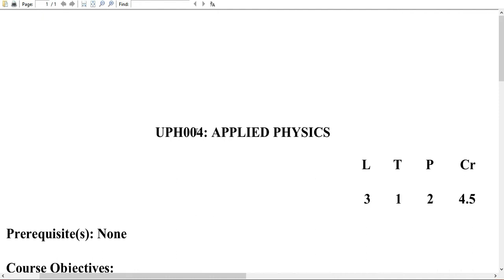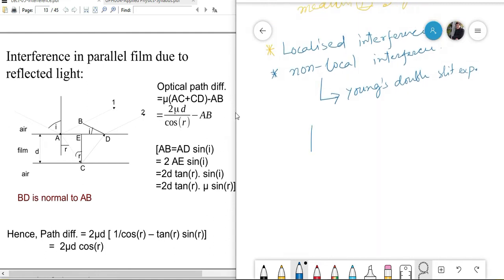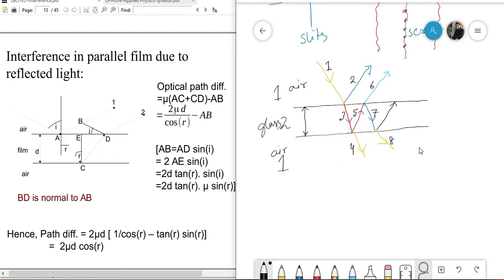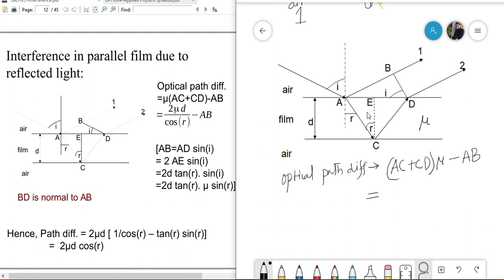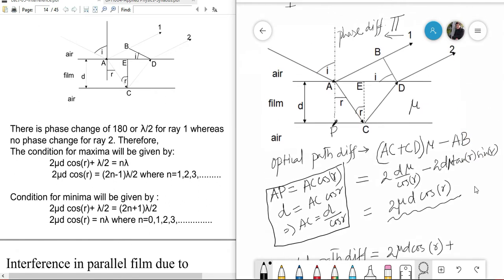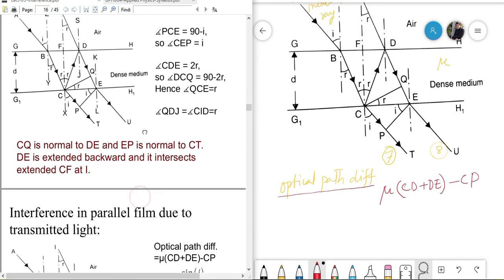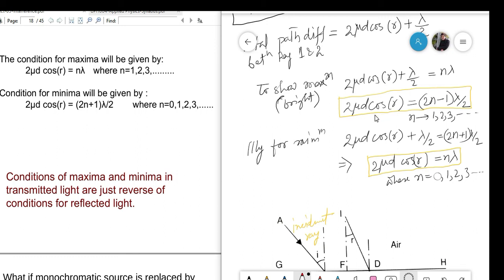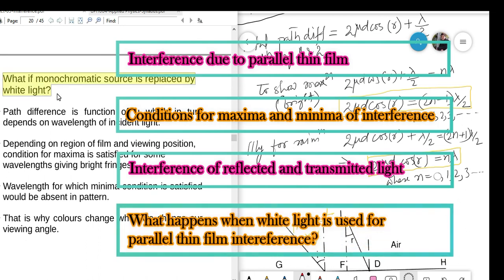Parallel Thin Film Interference - Lecture - Interference - Part - 03 - Applied Physics (UPH004)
This is the video lecture for the Applied Physics (UPH004) course taken by the first-year Bachelor of Engineering students at the Thapar Institute of Engineering & Technology (TIET), Patiala.

The subject of the lecture is Parallel Thin Film Interference

TOPICS COVERED:
*** Interference due to parallel thin film
*** Conditions for maxima and minima of interference
*** Interference due to Reflected light and transmitted light
*** What happens when white light is used for parallel thin-film interference?

Applied Physics (UPH 004)